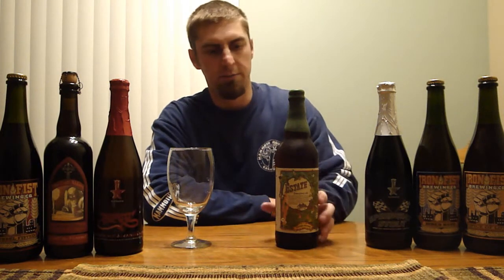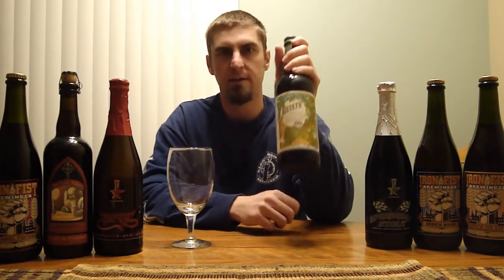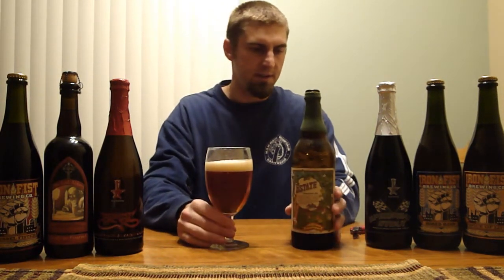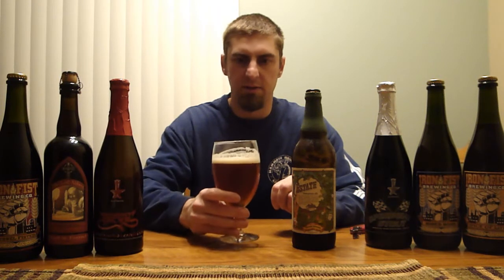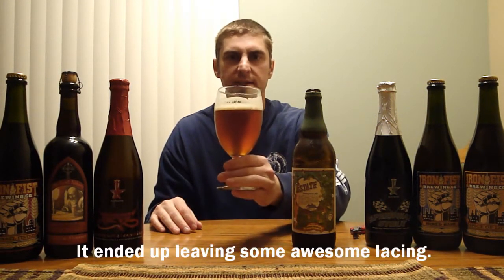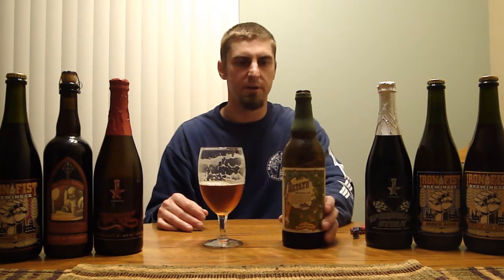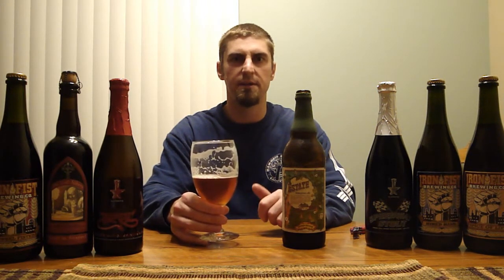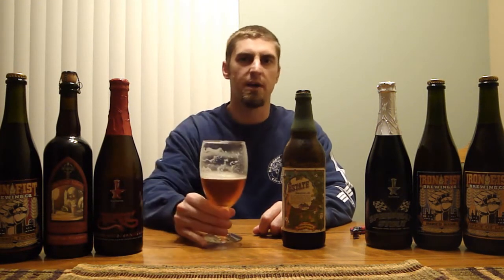San Diego Beer Vlog EP 35: Sierra Nevada Estate Homegrown Ale 2010 Review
Sierra Nevada Estate Homegrown Ale, 6.7% ABV

"Here in the sun-drenched fields of California's North Valley, the black soil is rich with promise.
In winter, rows of barley seed are laid in the freshly tilled dirt. In spring, trellises are set for hops.

From our fields comes a remarkable homegrown ale, made with organic wet hops and barley grown at our brewery here in Chico and one of the few estate-made ales produced anywhere in the world!

This Estate Ale is rich with the flavors of the valley—featuring hops with earthy, grapefruit-like flavors and layered spicy aromas and barley with mild sweetness and smooth, toasted flavors. Together, these crops grow alongside the brewery to make a truly unique brew."

Rating: B